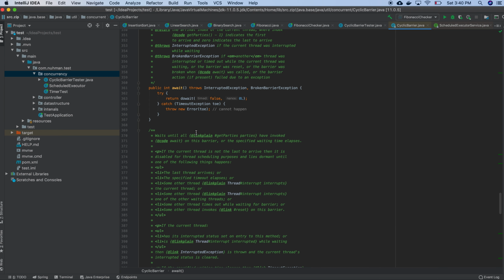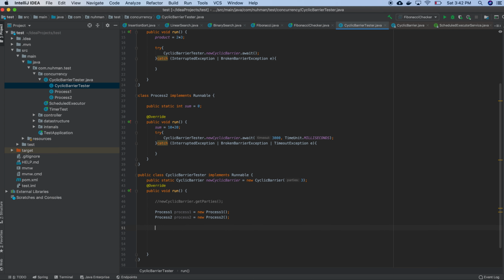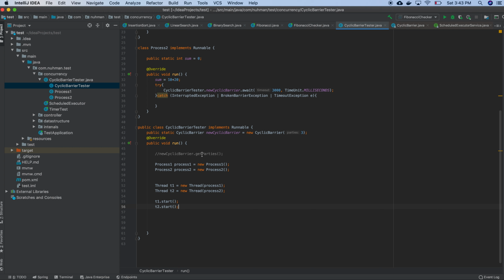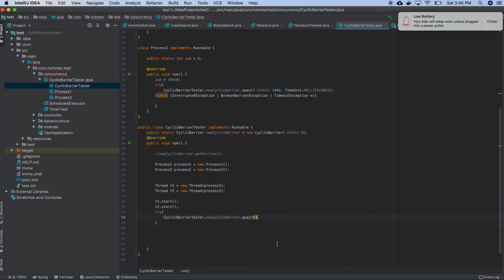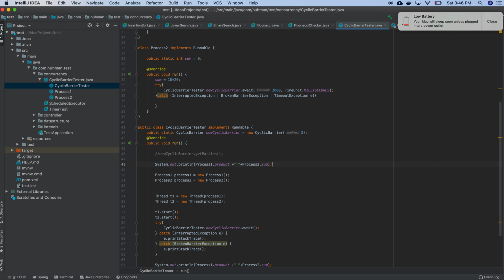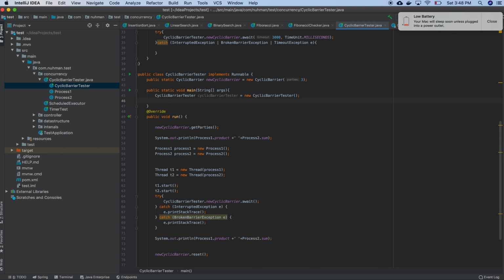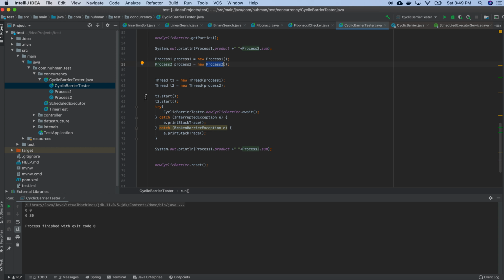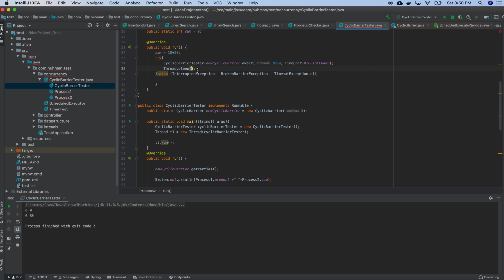Cyclic Barrier in Java with example part 2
Creating a cyclic barrier
assigning threads to cyclic barrier
running threads